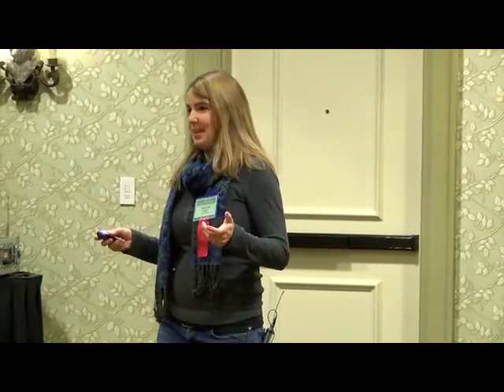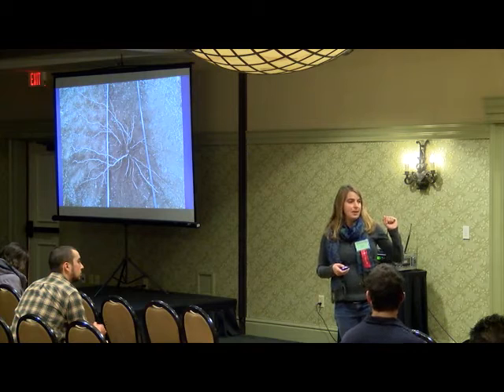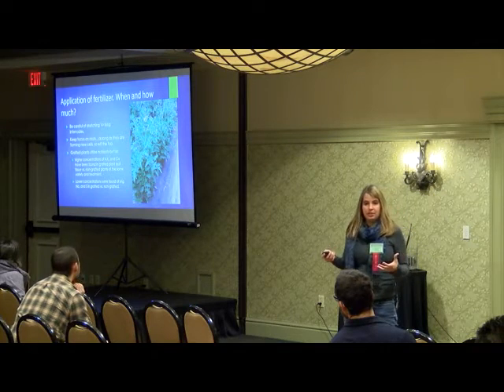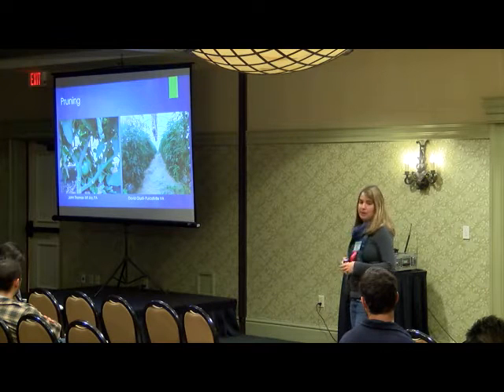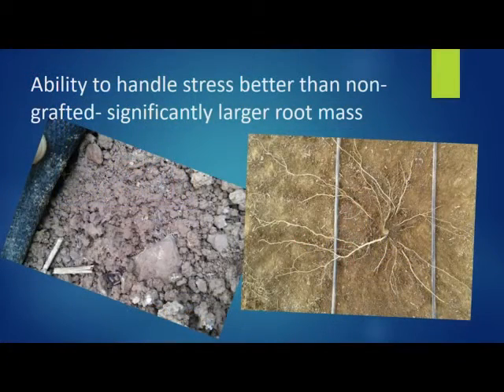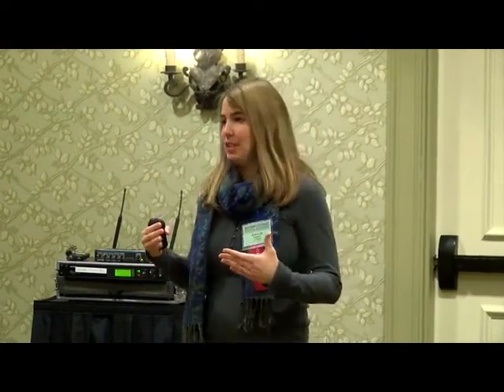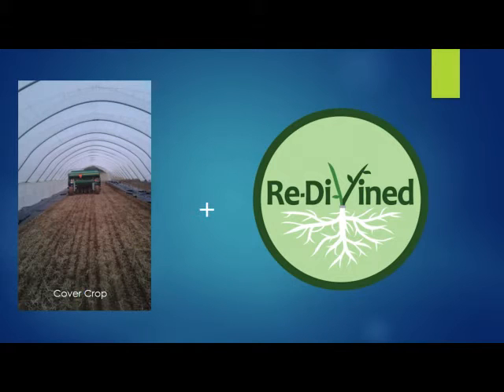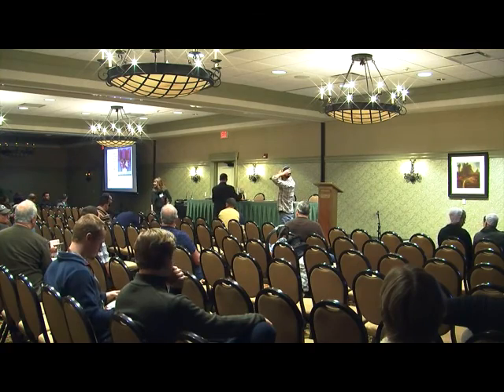Horst Thurs 11am